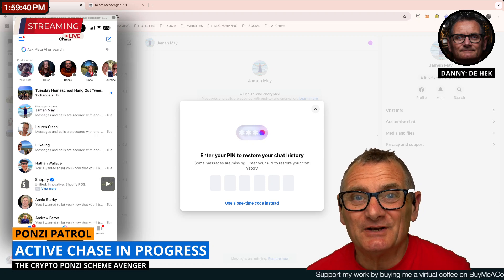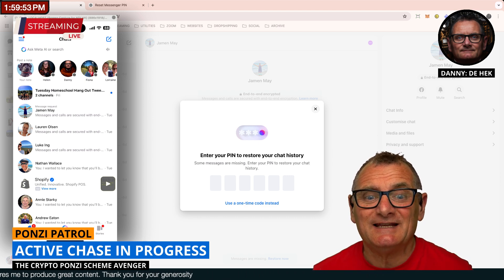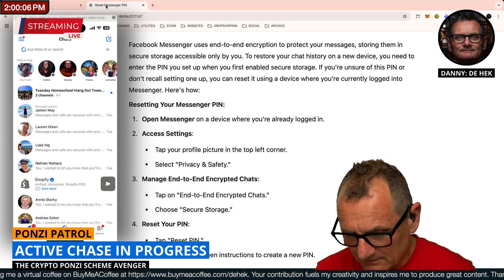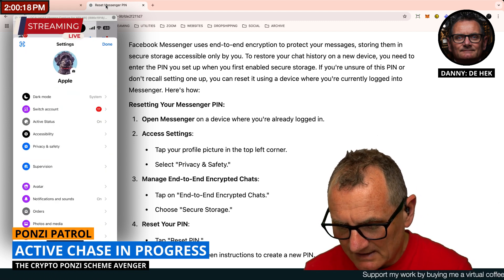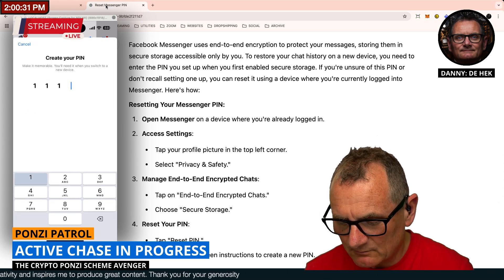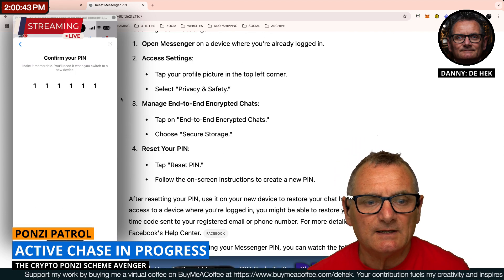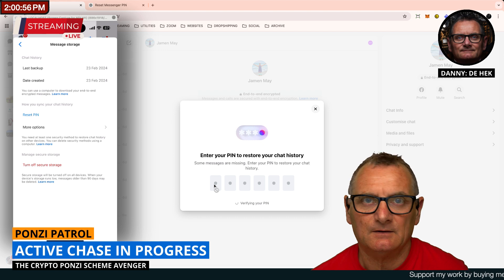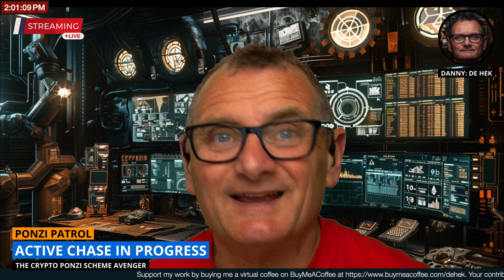How to Find & Reset Your PIN on Facebook Messenger to Synchronize Messages | Easy Step-by-Step Guide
Welcome to The Crypto Ponzi Scheme Avenger! I'm Danny de Hek, and while my channel is dedicated to exposing scammers and protecting investors from losing their hard-earned money, today, I'm doing something a little different to help those frustrated by Facebook Messenger’s PIN feature.

If you've been trying to synchronize your messages and are stuck on the "Enter Your PIN to Restore Chat History" screen, this video has you covered. Facebook Messenger uses end-to-end encryption to protect your messages. If you're being asked for a PIN, it's the one you set when enabling secure storage.

Don’t worry if you’ve forgotten it—here’s how you can reset it and get back to your chats:

*Steps to Reset Your Messenger PIN:*

1. Open Messenger on a device where you're already logged in.

*2. Access Settings:*
- Tap your profile picture in the top left corner.
- Select *"Privacy & Safety."*

*3. Manage End-to-End Encrypted Chats:*
- Tap on *"End-to-End Encrypted Chats."*
- Choose *"Secure Storage."*

4. Reset Your PIN:
- Tap *"Reset PIN."*
- Follow the on-screen instructions to create a new PIN.

Once you’ve reset your PIN, use it to restore your chat history on your new device. If you no longer have access to a logged-in device, Messenger may offer the option to restore chats via a one-time code sent to your registered email or phone number.

📌 The mission of my channel remains to expose scams, but helping people with tech frustrations is a great side quest!